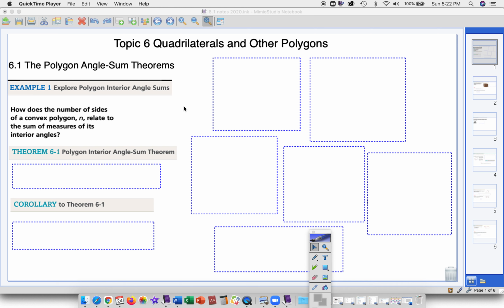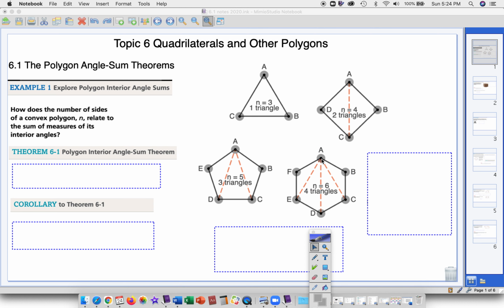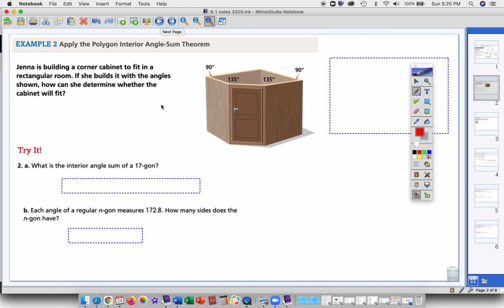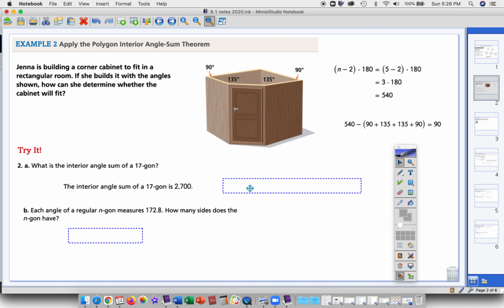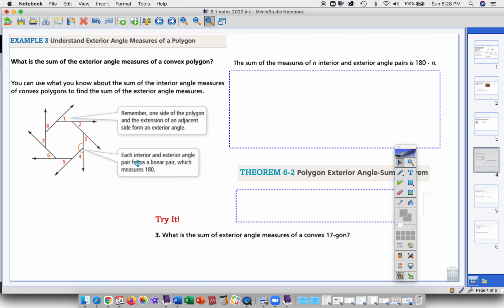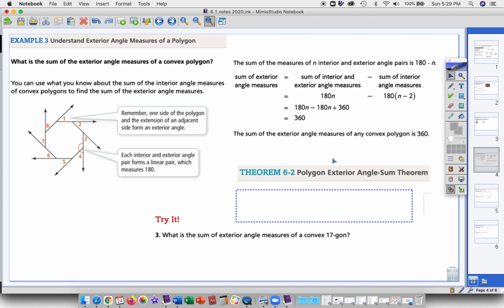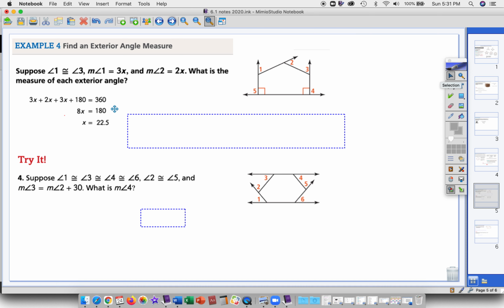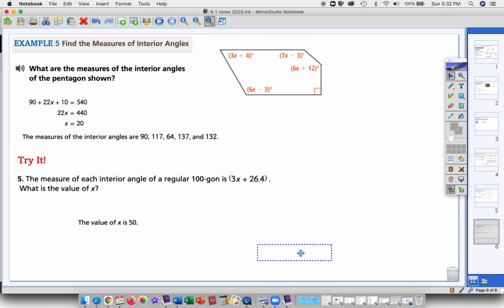6 1 Video Lesson